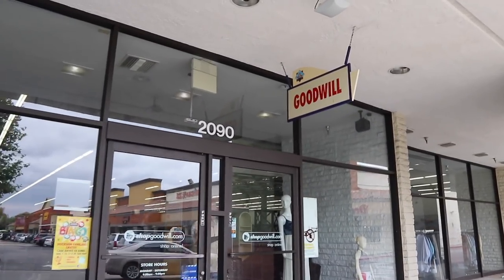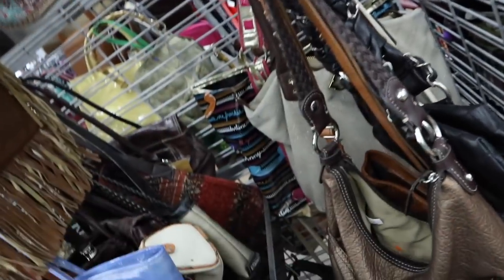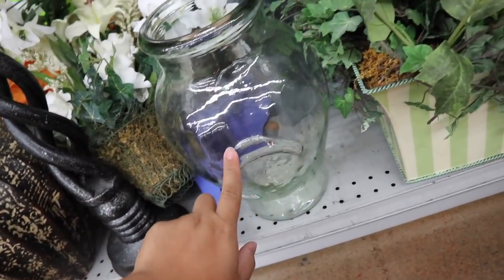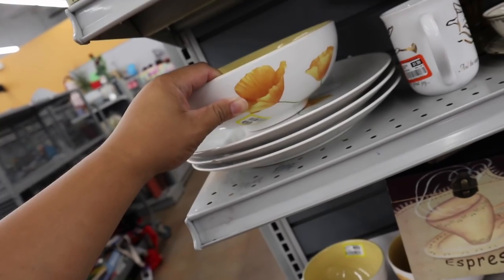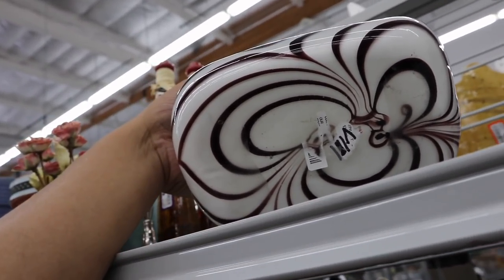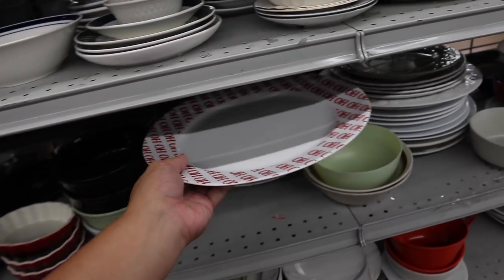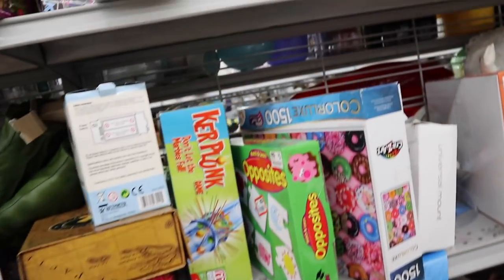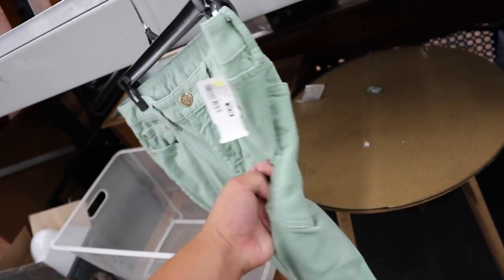EPIC THRIFTING ADVENTURE | GOODWILL HUNTING EP. 397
This video is about EPIC THRIFTING ADVENTURE | GOODWILL HUNTING EP. 397

Poshmark: itshadrian
Mercari : itshadrian
Vinted: itshadrian
Depop: itshadrian

- itshadrian (personal)